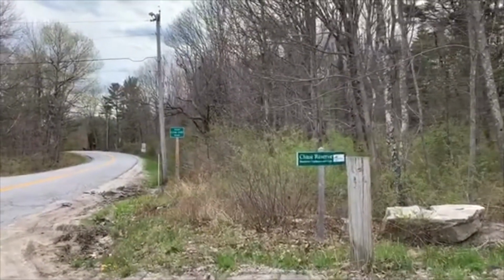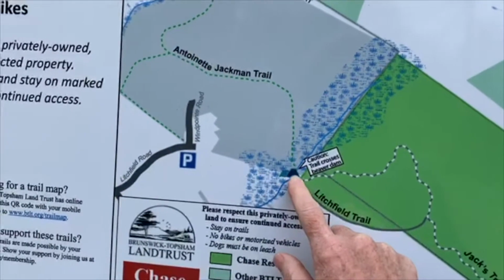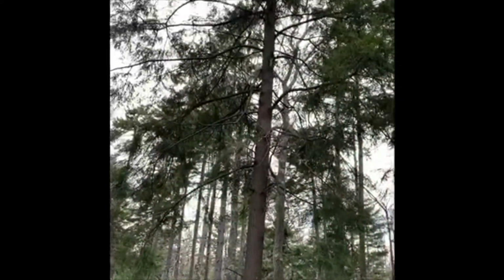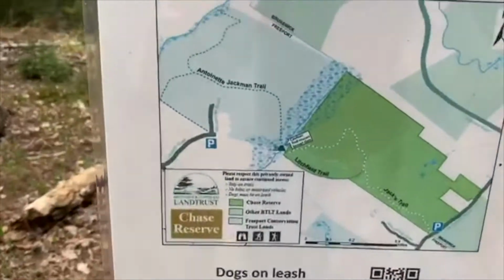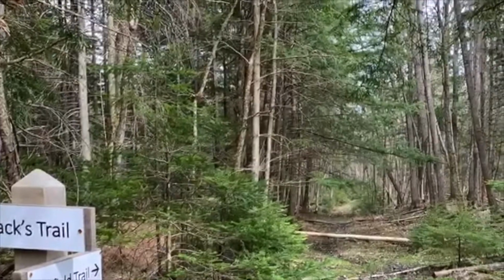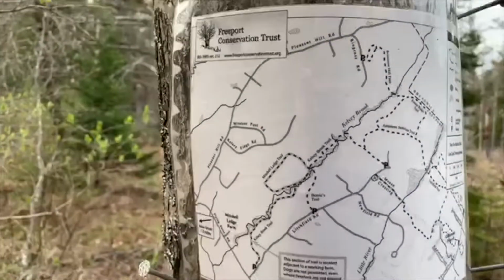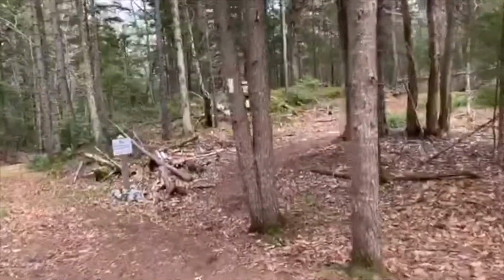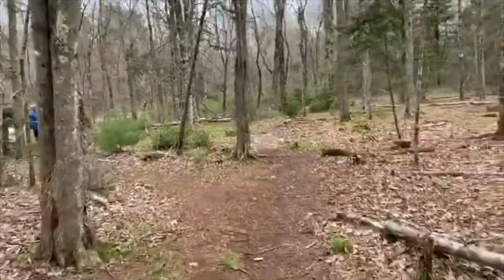Chase Reserve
Join Keisha Payson, BTLT Board Member, on a walk on the trails at Chase Reserve.